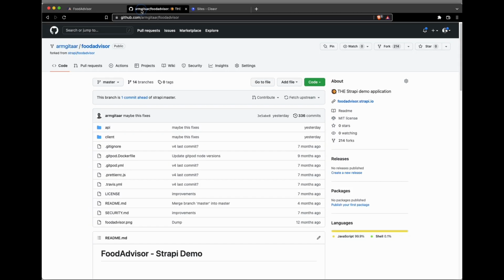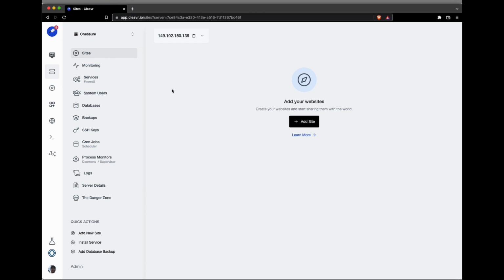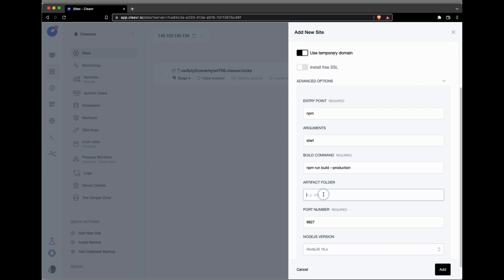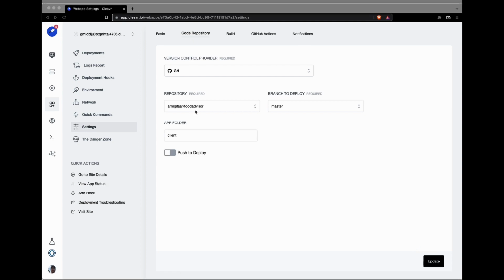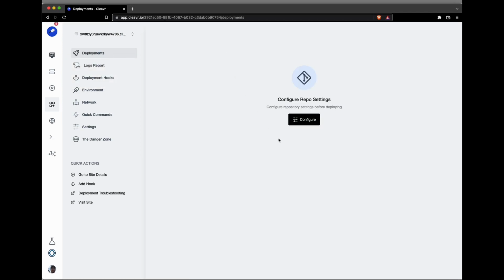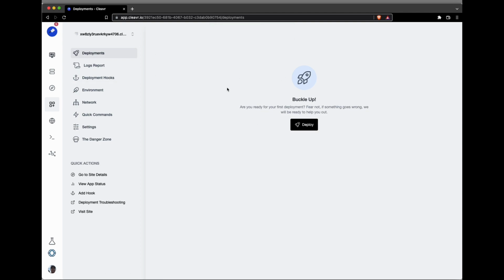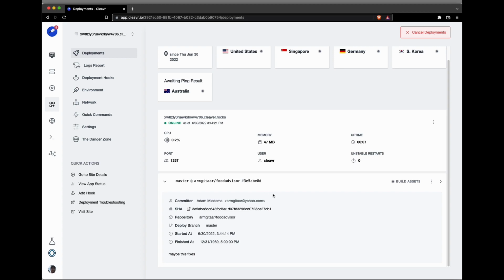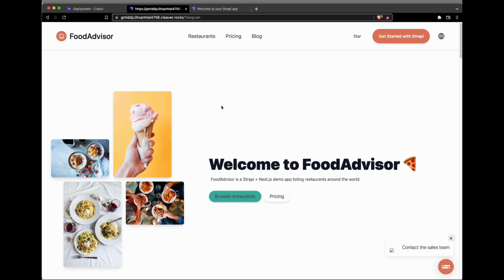How to deploy your Monorepo projects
Cleavr makes it easy to deploy your projects setup in a mono repo.

This tutorial will show how you can target the backend and frontend project sub-directories.

We'll deploy the Strapi Food Advisor example application which used Strapi 4 as a backend API and React for the frontend.

Cleavr.io